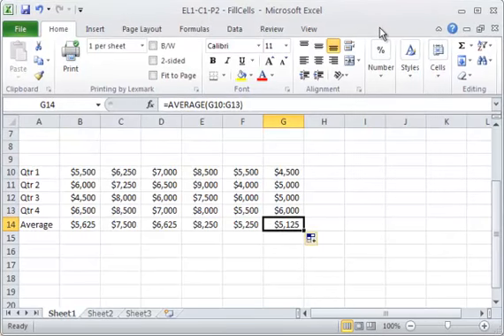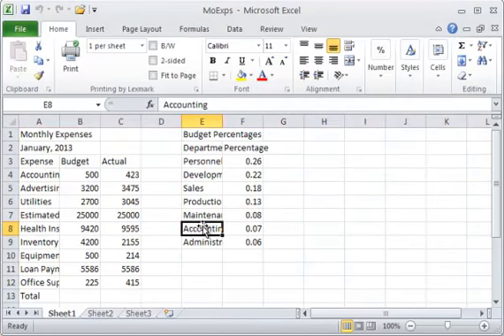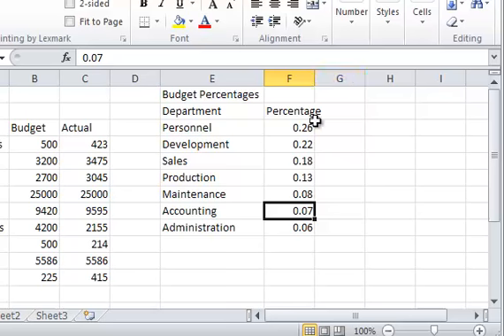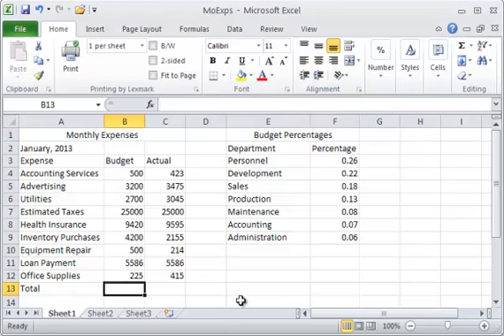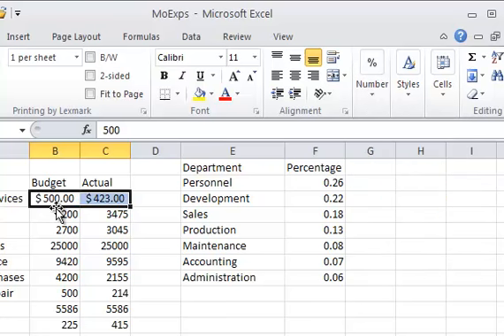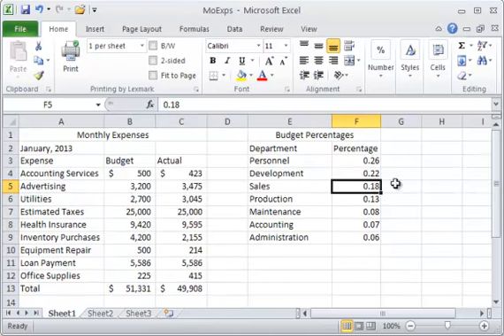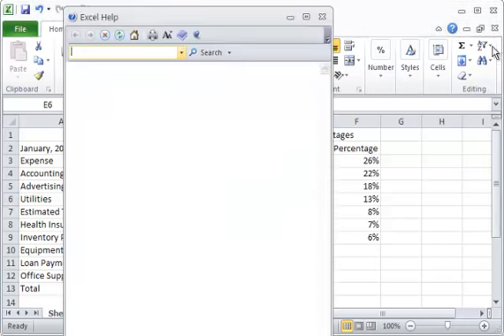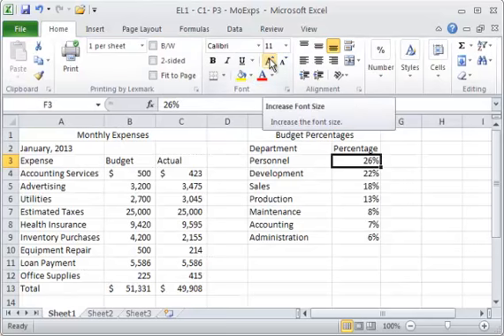OFAD 218 Level 1 Chapter 1 Projects 3 and 4